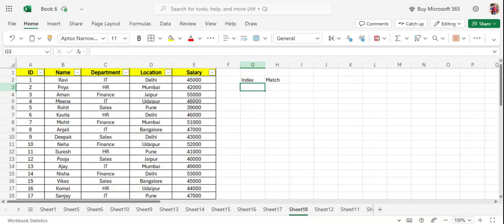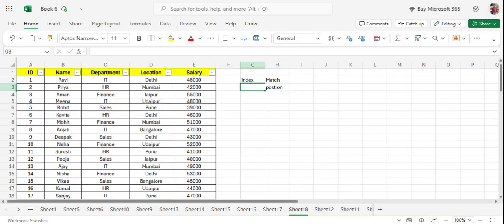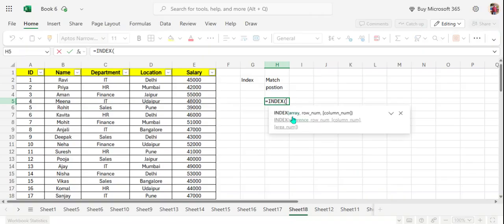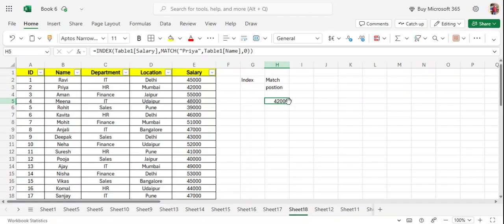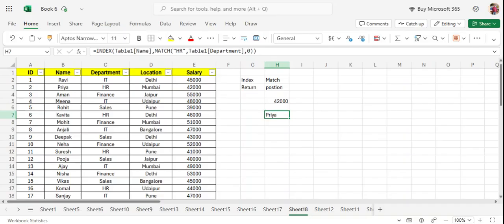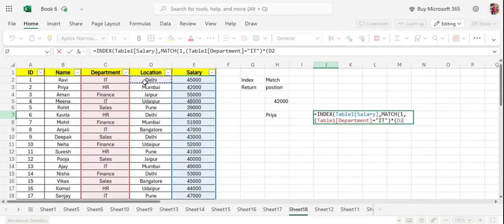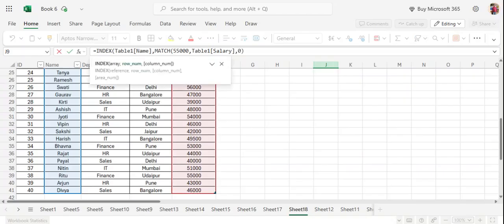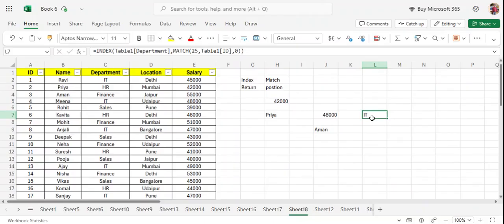Part-458: Let's understand Index- Match Function Basic to Advance with example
Check out video